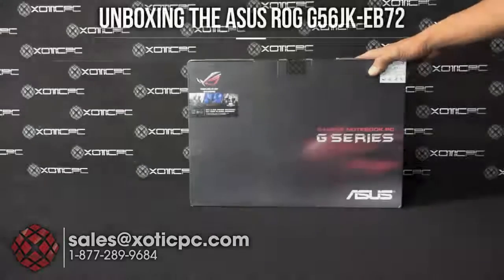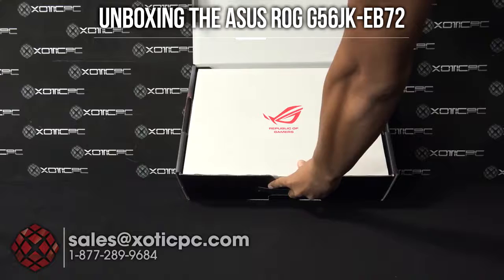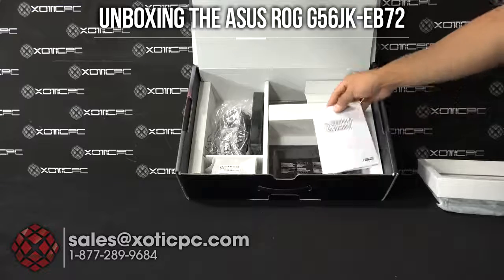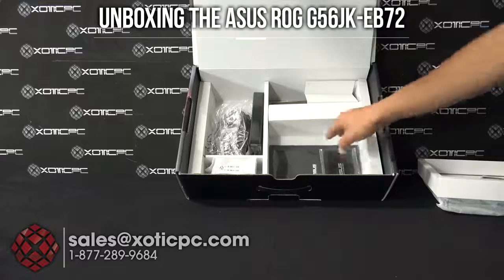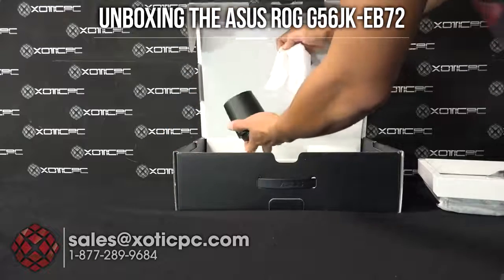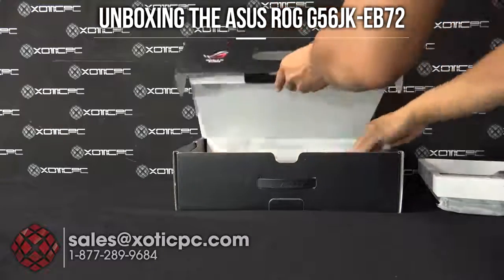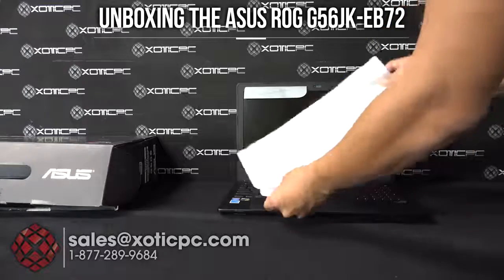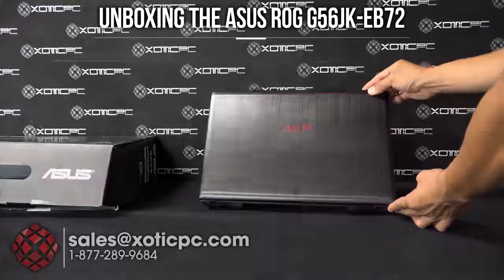ASUS ROG G56JK EB72 Unboxing by XOTIC PC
ASUS ROG G56JK EB72   Unboxing by XOTIC P

Amazon DE
Amazon UK

asus rog g56jk-eb72
asus g56jk disassembly
asus global
asus g56jk ssd upgrade
asus forum
asus id
asus g56jk bluetooth
asus laptop